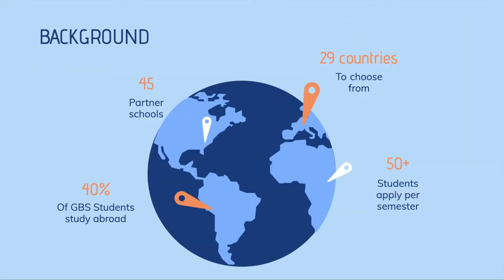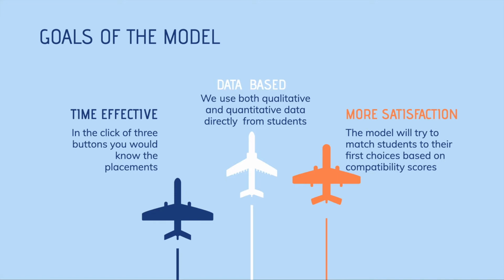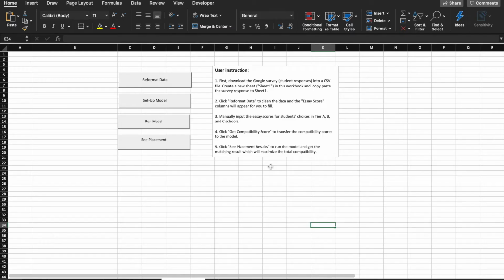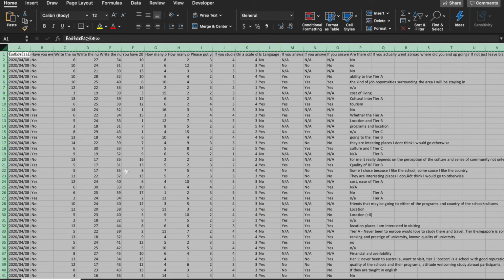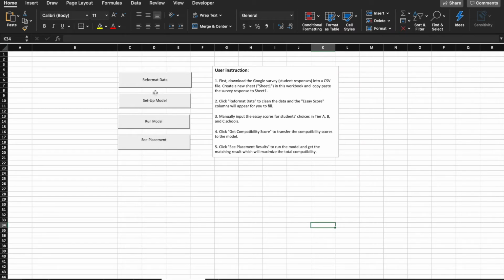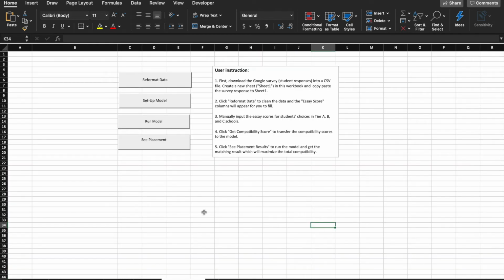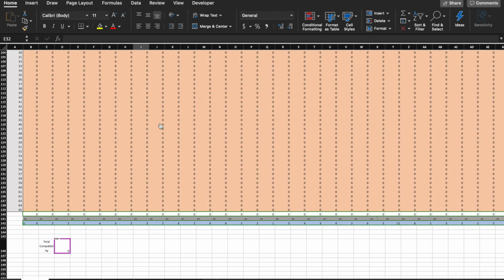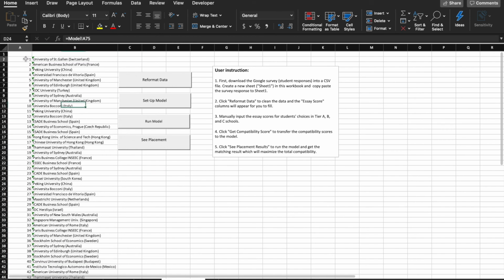ISOM 358 Final Project Study Abroad Program Optimization